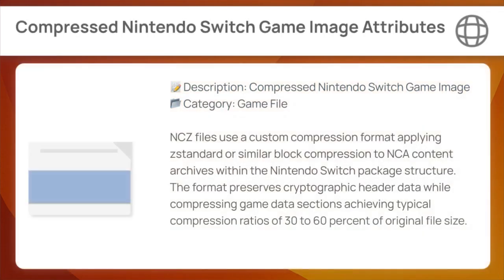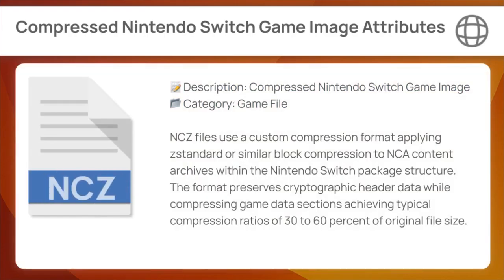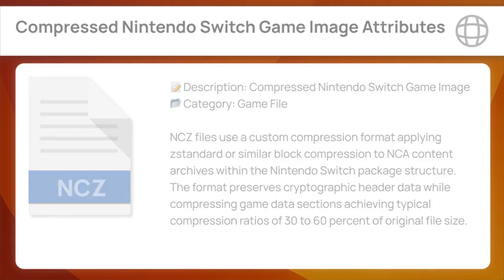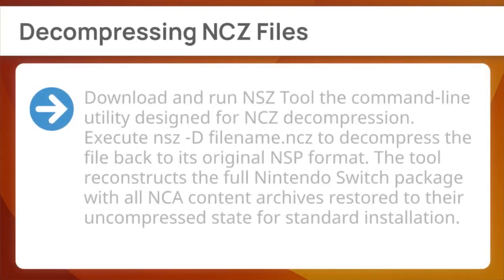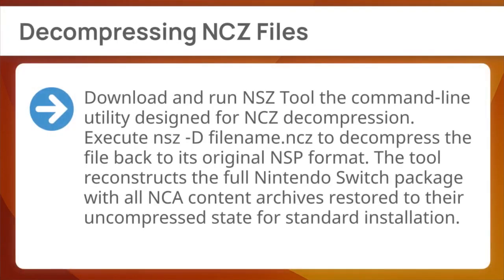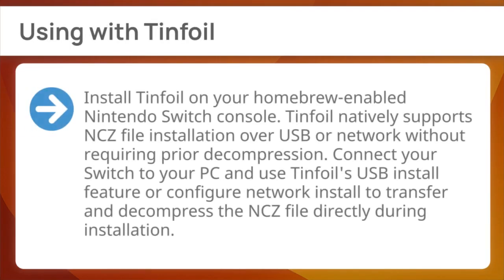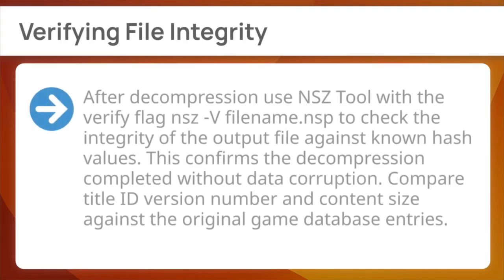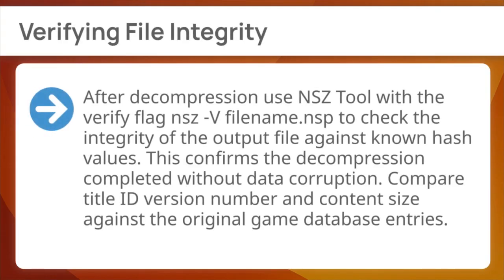NCZ Files: What Are Compressed Switch Game Images?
Windows won’t open your Compressed Nintendo Switch Game Image? That’s a common issue. In this short tutorial, I’ll explain how to open, view, and troubleshoot NCZ files on Windows, including formats your PC doesn’t understand.

NCZ files are compressed Nintendo Switch game image files created by compressing NSP or XCI game dumps using specialized compression algorithms. They significantly reduce file size for storage while retaining all game data that can be decompressed back to the original NSP format for installation on compatible Switch systems.

NCZ files use a custom compression format applying zstandard or similar block compression to NCA content archives within the Nintendo Switch package structure. The format preserves cryptographic header data while compressing game data sections achieving typical compression ratios of 30 to 60 percent of original file size.

▶ Fixing NCZ Errors:

- Reset incorrect NCZ file association settings
- Using with Tinfoil
- Resolve Windows issues that stop NCZ from opening
- Decompressing NCZ Files
- Verifying File Integrity
- Find out what type of data the NCZ file holds
- Discover the background of the NCZ file format
- Use the proper application to open the NCZ file safely

▶ Top NCZ Software:

Yuzu Emulator (Team Yuzu)

🛠️ Troubleshooting Steps:

1️⃣ Decompressing NCZ Files

Download and run NSZ Tool the command-line utility designed for NCZ decompression. Execute nsz -D filename.ncz to decompress the file back to its original NSP format. The tool reconstructs the full Nintendo Switch package with all NCA content archives restored to their uncompressed state for standard installation.

2️⃣ Using with Tinfoil

Install Tinfoil on your homebrew-enabled Nintendo Switch console. Tinfoil natively supports NCZ file installation over USB or network without requiring prior decompression. Connect your Switch to your PC and use Tinfoil's USB install feature or configure network install to transfer and decompress the NCZ file directly during installation.

3️⃣ Verifying File Integrity

After decompression use NSZ Tool with the verify flag nsz -V filename.nsp to check the integrity of the output file against known hash values. This confirms the decompression completed without data corruption. Compare title ID version number and content size against the original game database entries.

Timestamps:

00:00 - NCZ File Format Explained
00:27 - What is a NCZ File?
00:48 - Exploring the NCZ Format Structure
01:09 - Top NCZ Editors
01:27 - How to Run NCZ Files
01:53 - NCZ File Errors
03:08 - Multi-File Viewers